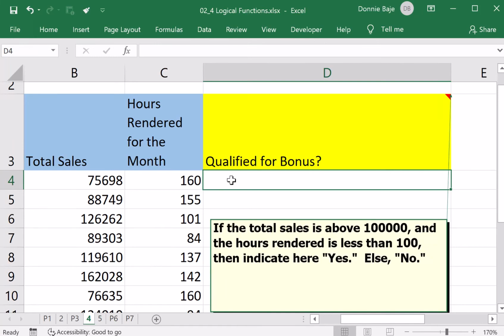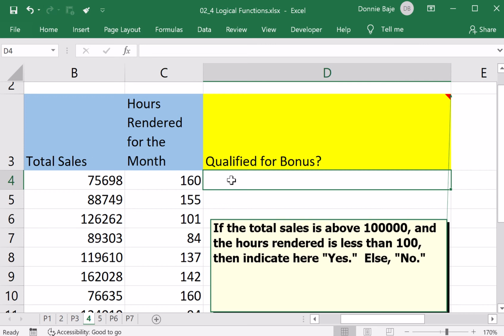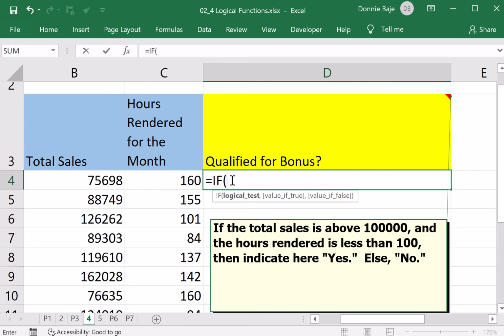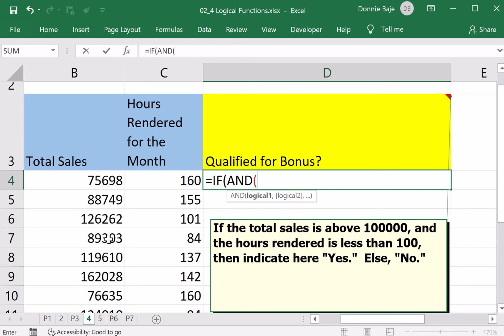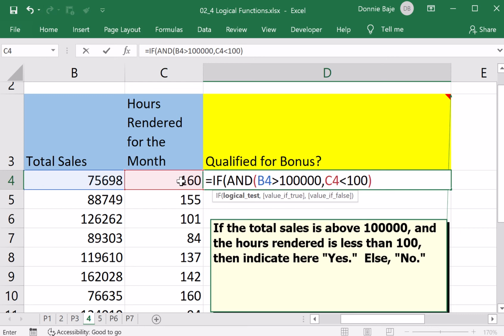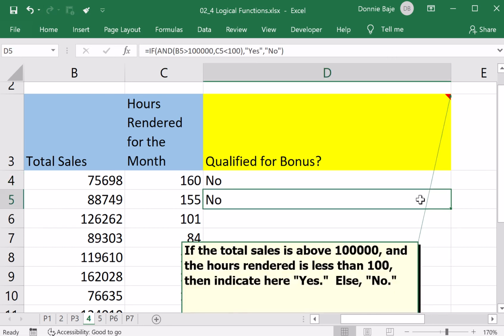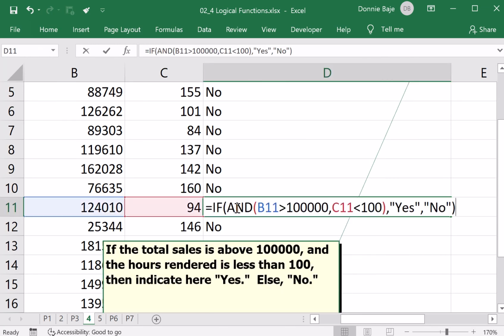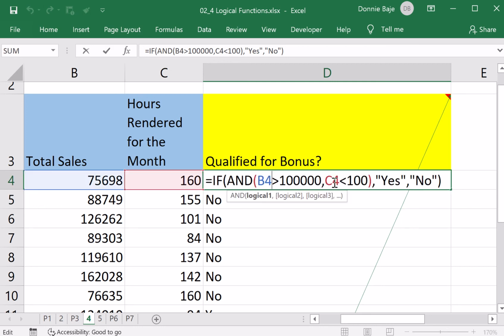Combining Logical Tests in Excel using the AND Function